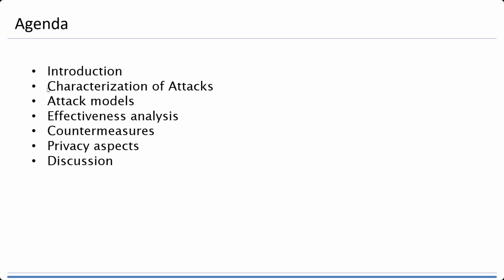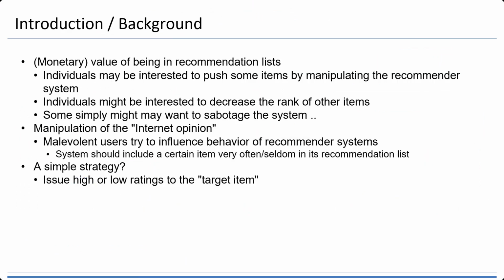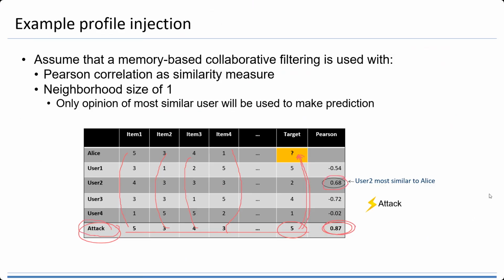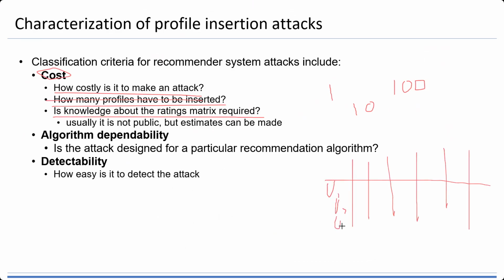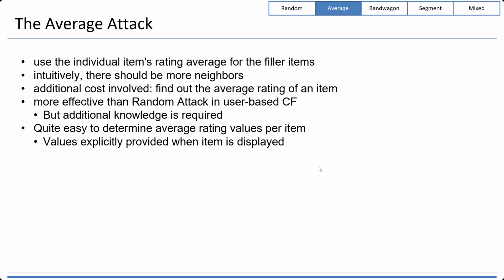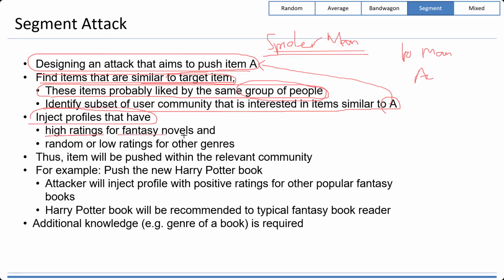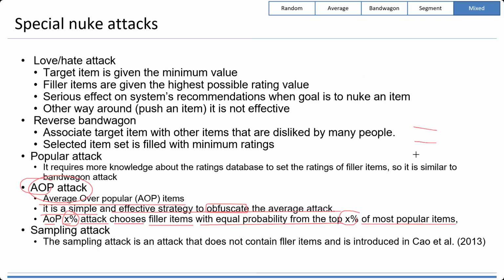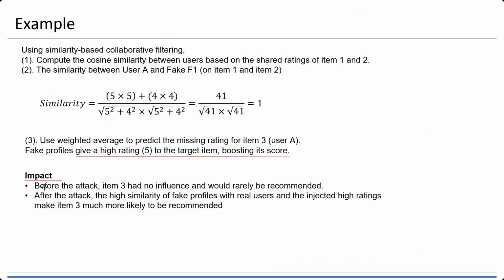20241118 - STDA - RS - Attack in RS (1)